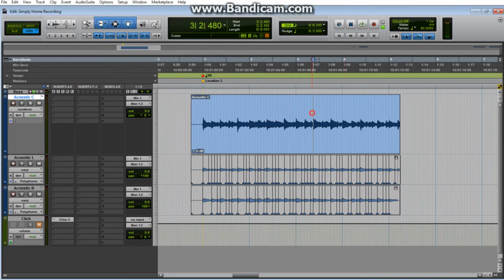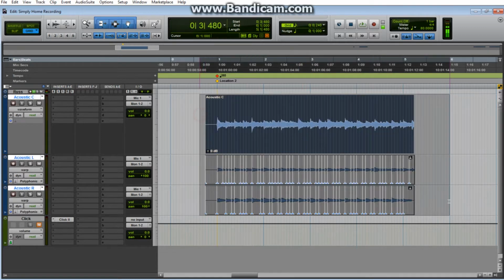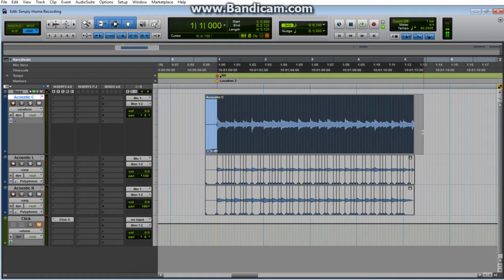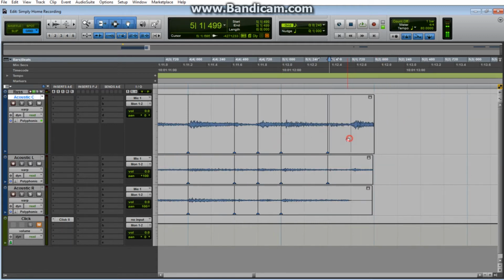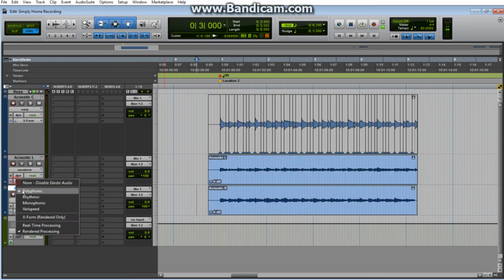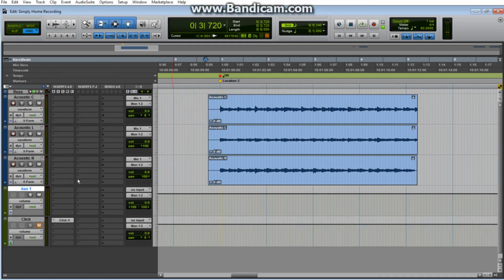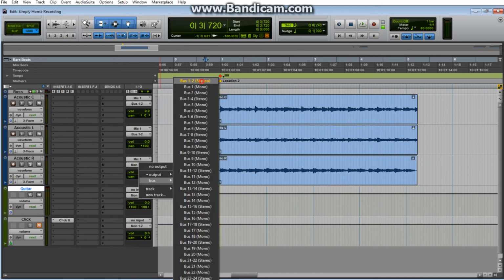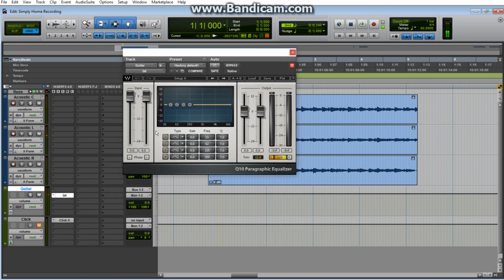Timing Acoustic Guitar with Polyphonic Elastic Audio in Pro Tools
How to time acoustic guitar with polyphonic elastic audio in Pro Tools.